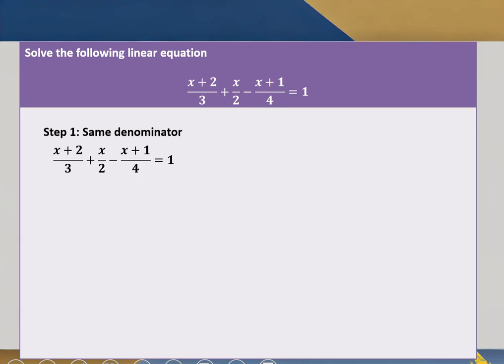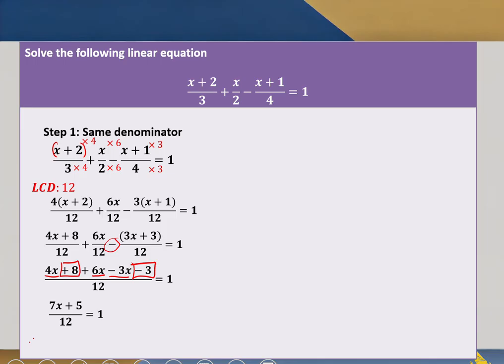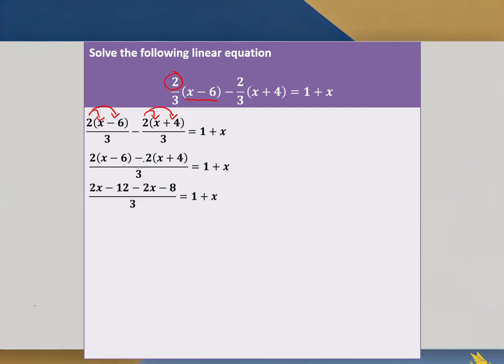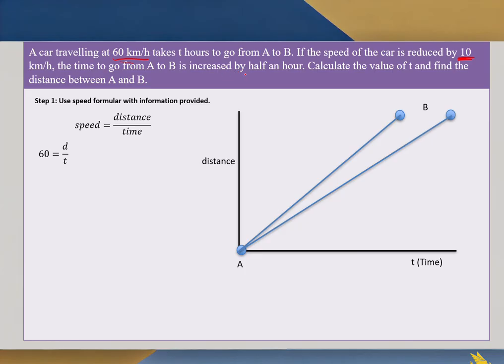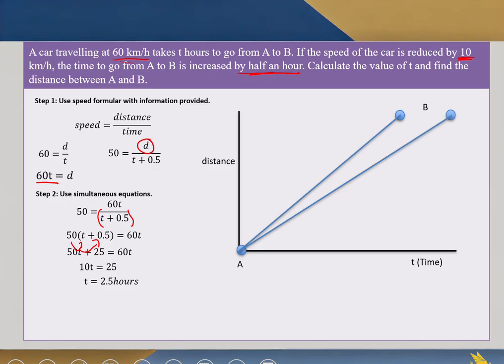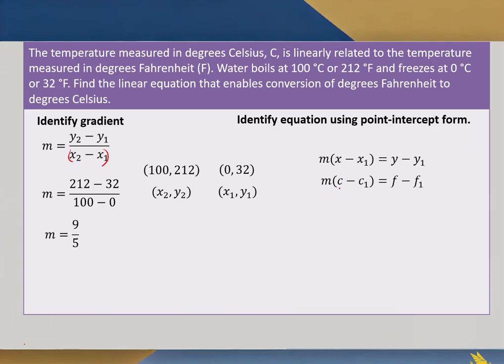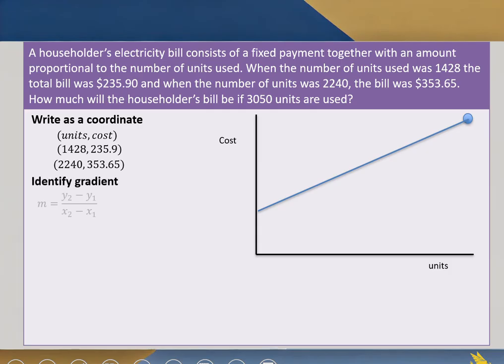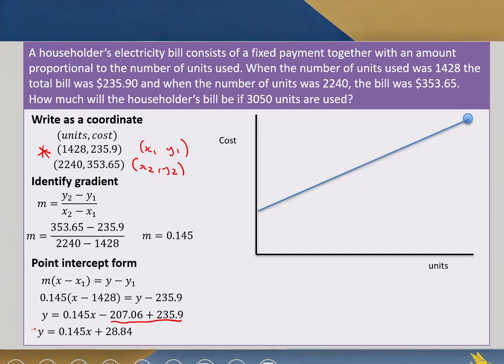2A Linear Equations